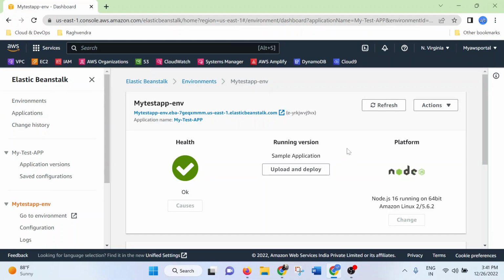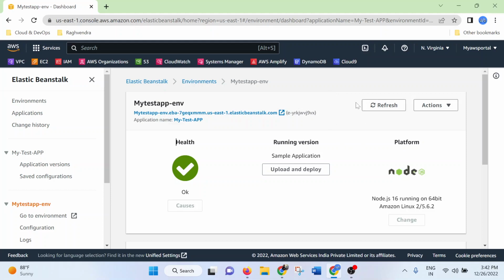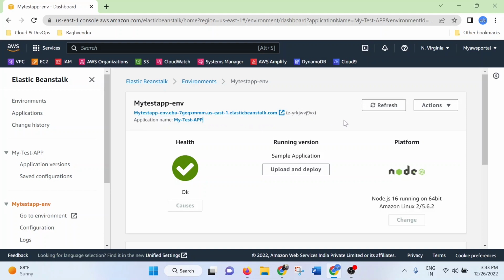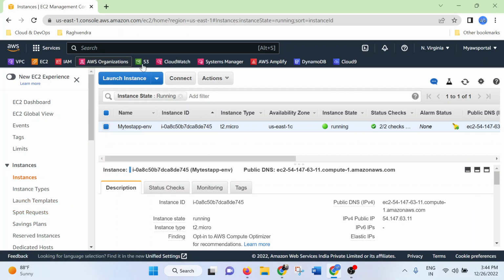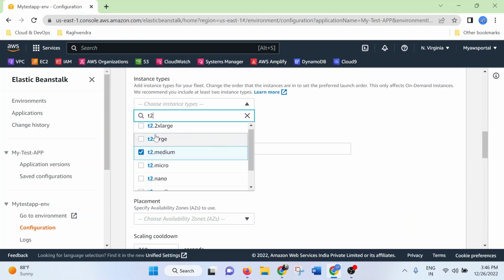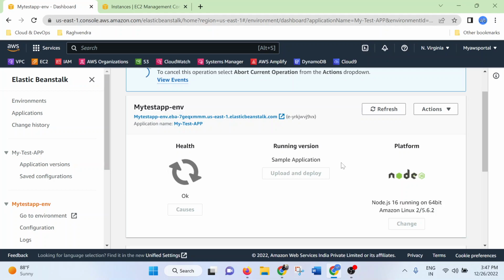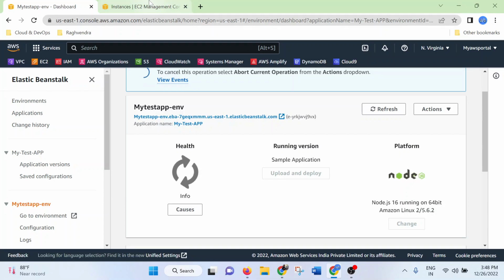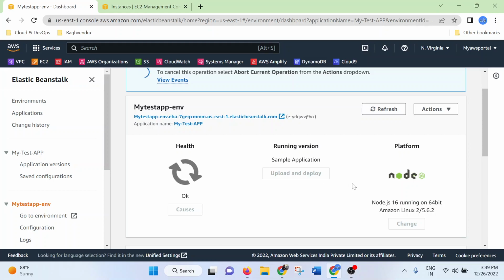How to change instance type in Elastic Beanstalk? | Elasticbeanstalk,EC2 CHANGE